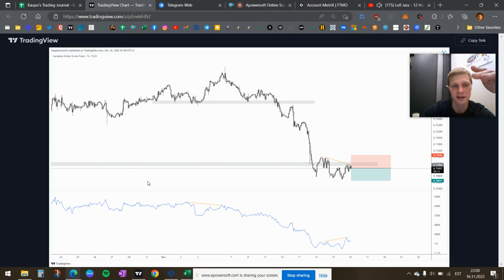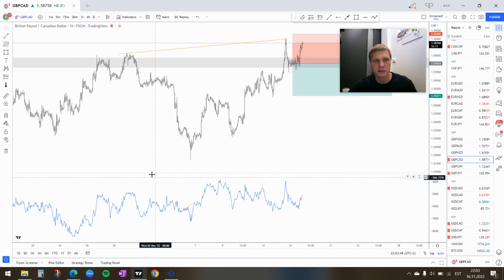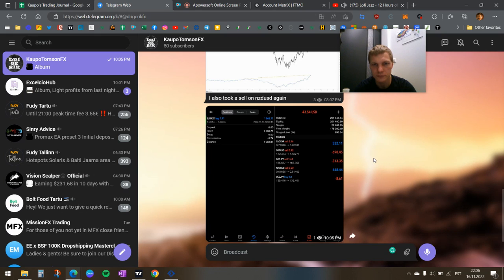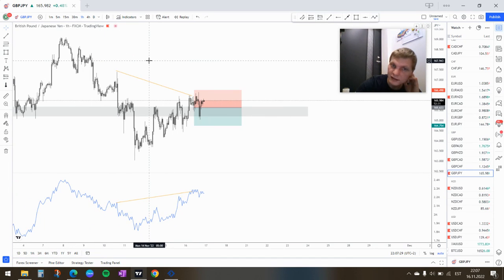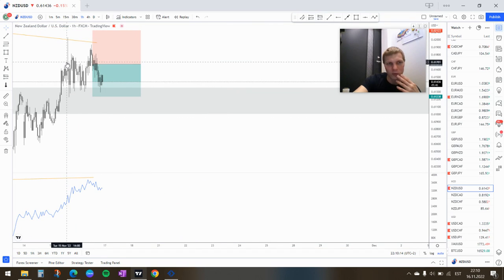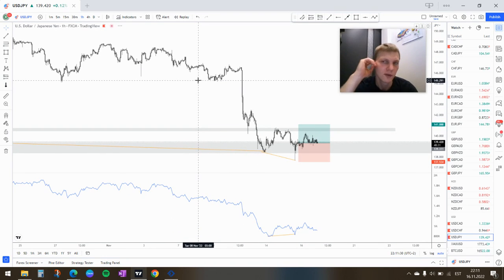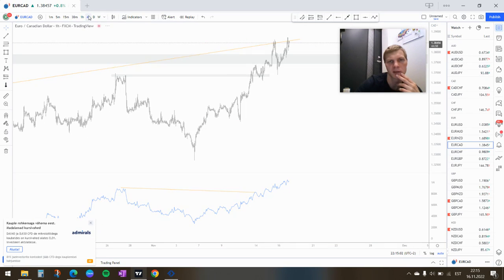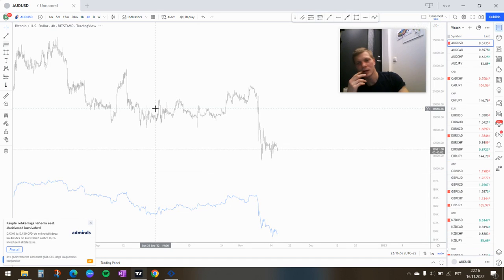16.11.2022 trades - 1000$ profit